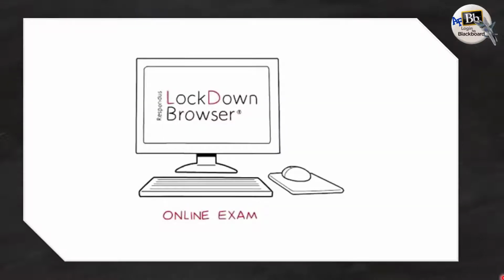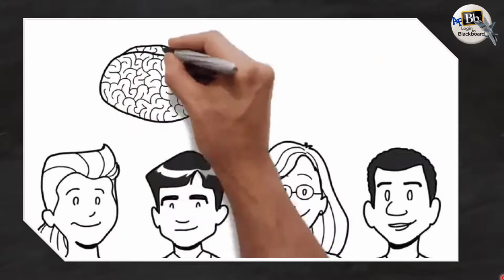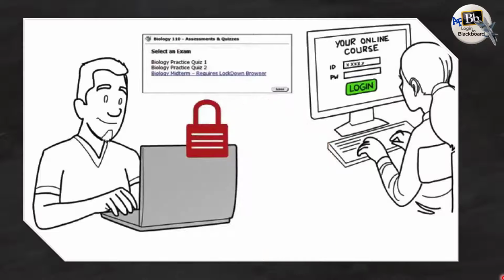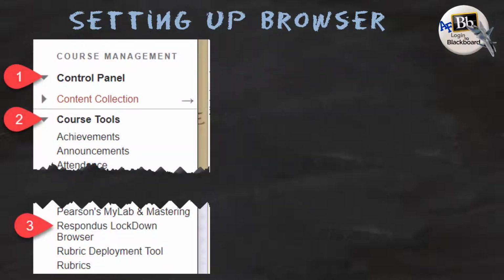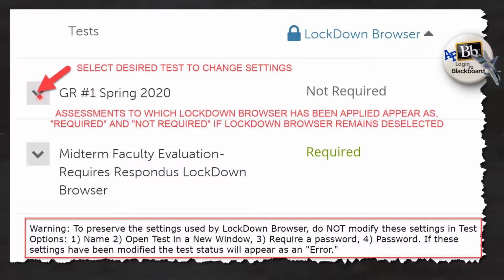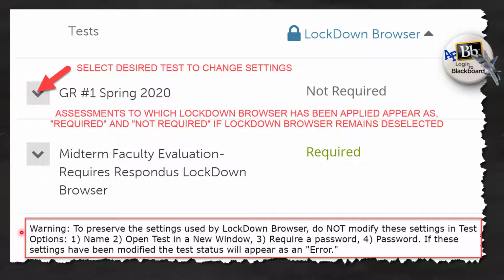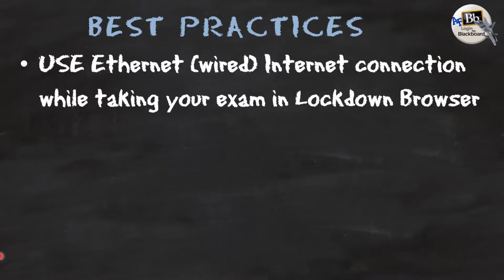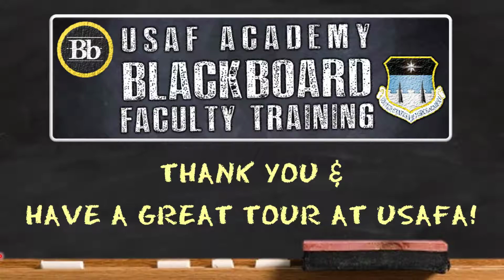USAFA Blackboard Respondus Lockdown Browser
Basic Introduction and Familiarization with the features and setup procedures required for deployment of assessments in the Blackboard Learning Management System.